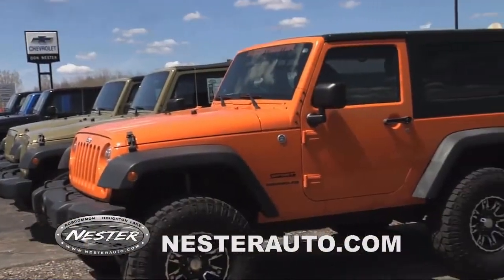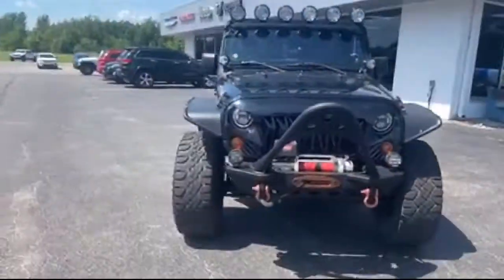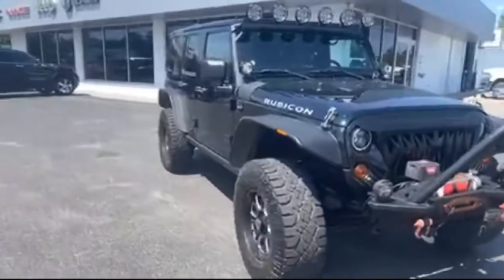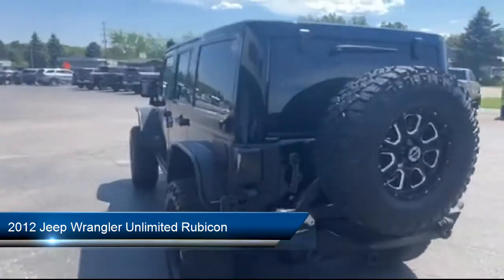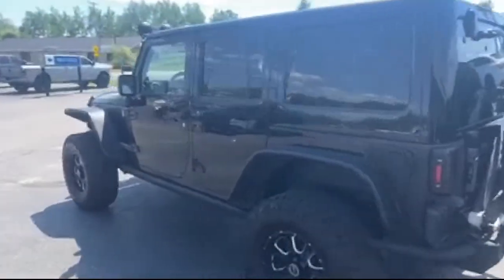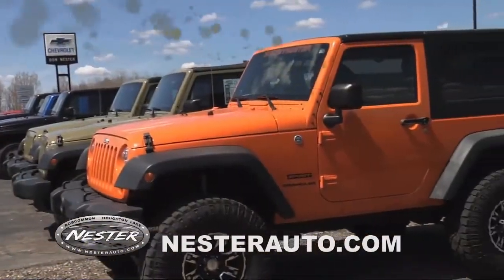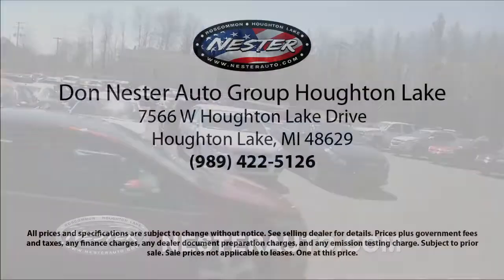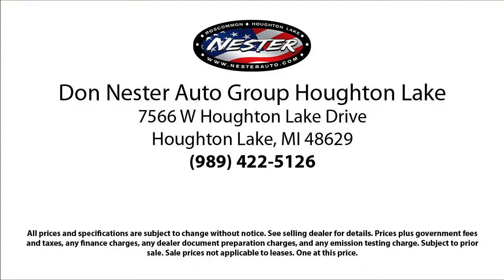2012 Jeep Wrangler Unlimited Rubicon Sport Utility Grayling Gladwin west Branch Clare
2012 Jeep Wrangler Unlimited Rubicon Sport Utility Stock Number: 8485P Vin:1C4BJWFG0CL207813.

4566 W Houghton Lake Dr